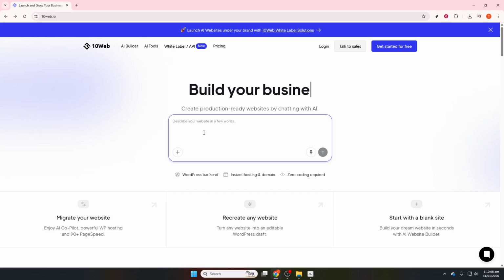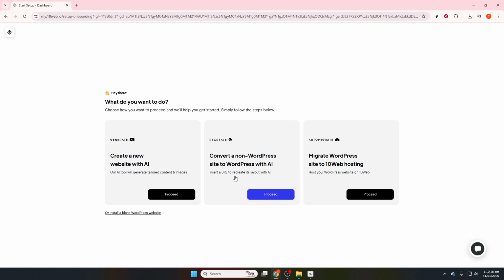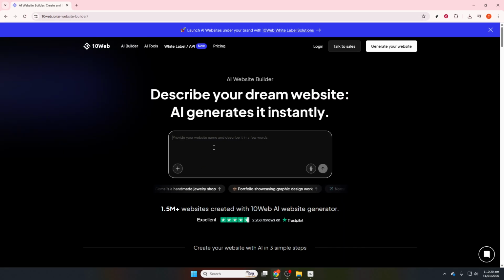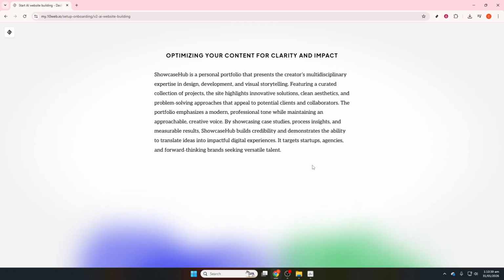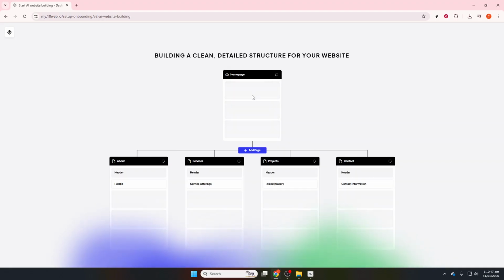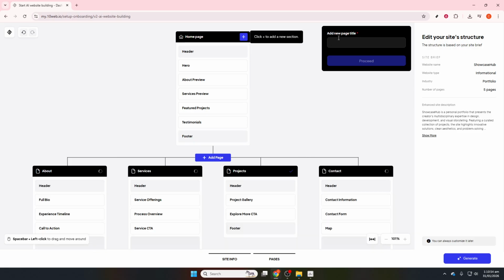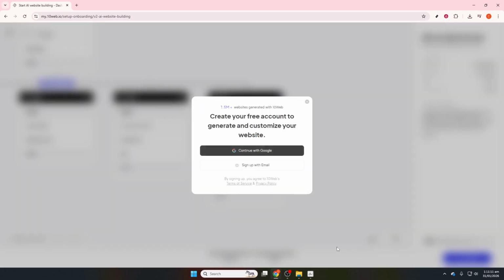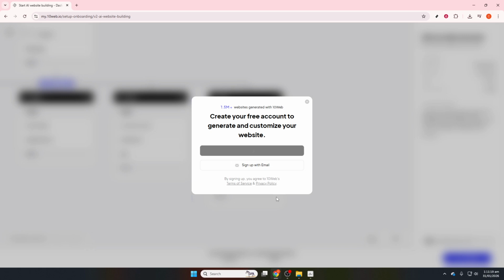How To Use 10web Ai Website Builder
Build a professional WordPress site in 10 minutes—no coding required! ⚡ In this video, I walk you through the Ultimate 2026 Step-by-Step Guide on How to Use 10Web AI Website Builder.